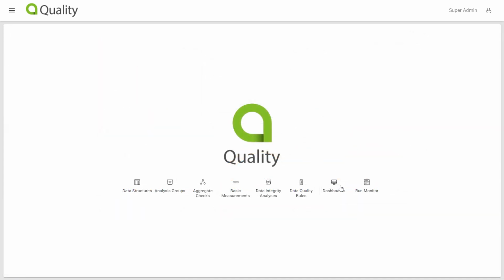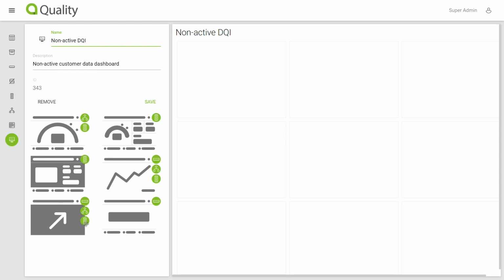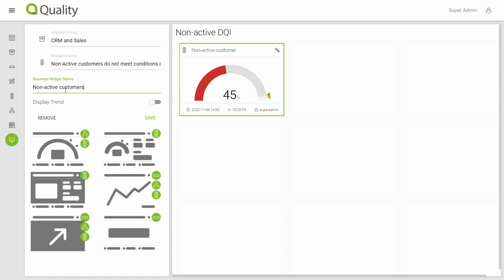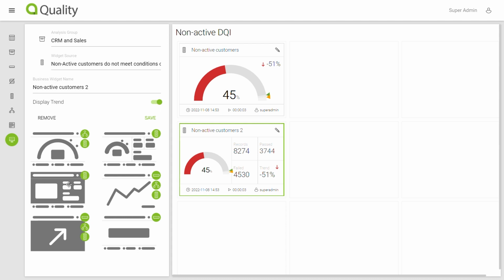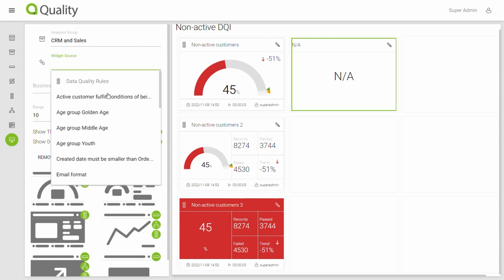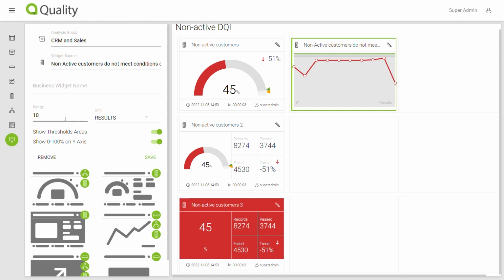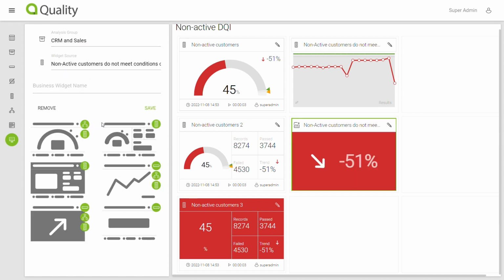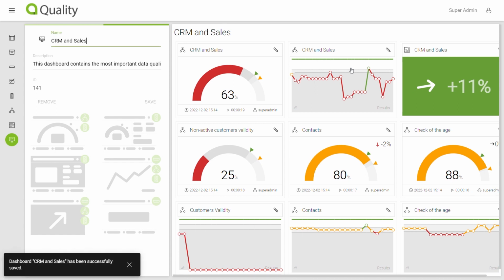Aggregate checks - feature tutorial for Accurity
The aggregate checks feature of the Accurity Data quality and data observability solution allows you to group data quality rules into hierarchies, display their results on interactive dashboards, and drill down their branches based on relevancy weighting on every hierarchy level.

With Accurity, the all-in-one data intelligence platform, you get company-wide understanding and complete trust in your data – speed up business-critical decision-making, increase your revenue, reduce your costs, and ensure your company’s data compliance.

and book your own personalized demo with our product experts